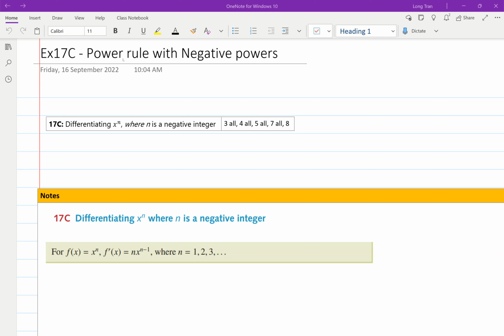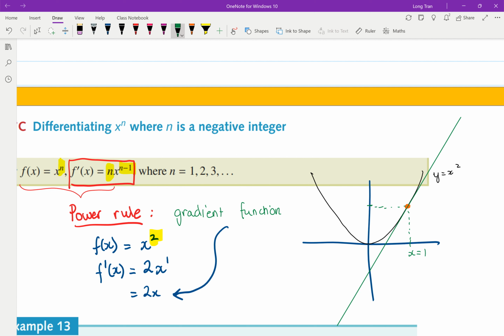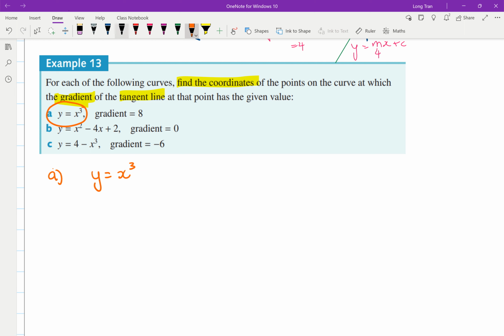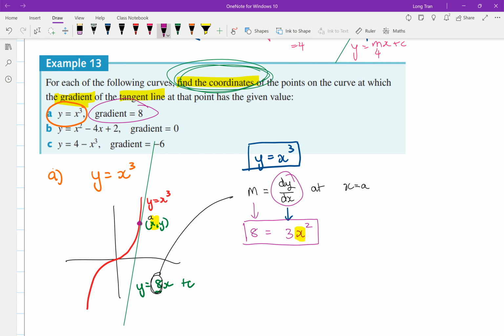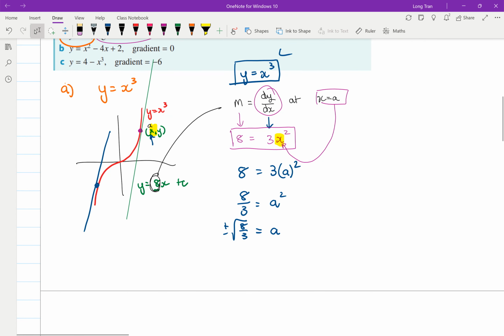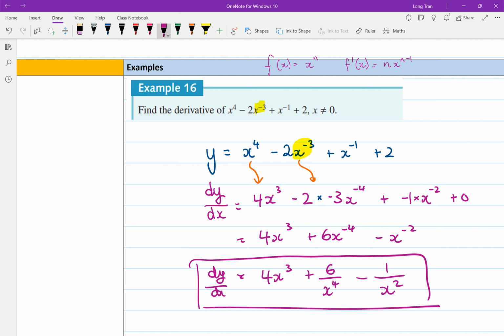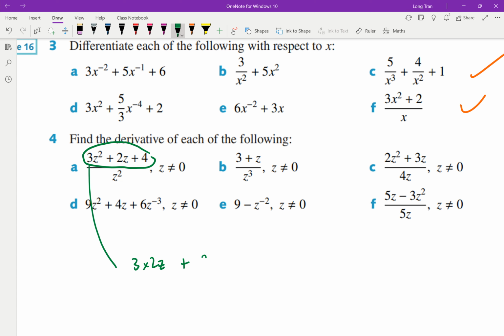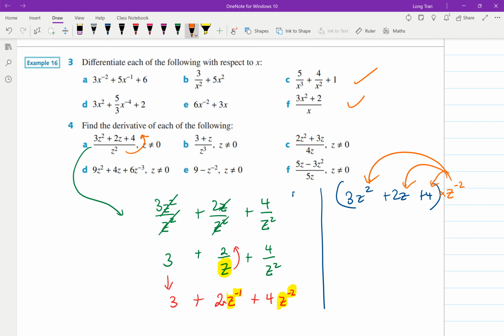Ex17C - negatve powers derivatives